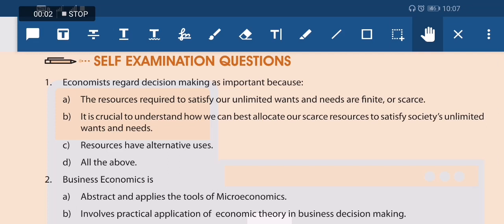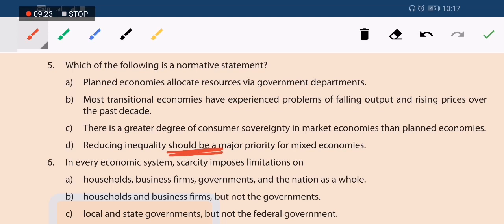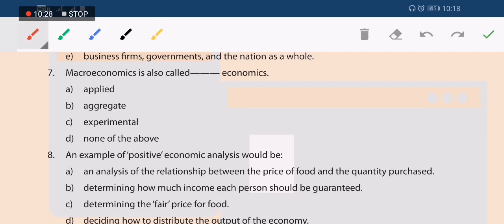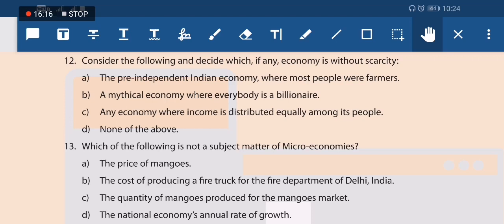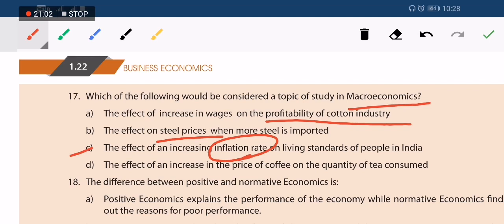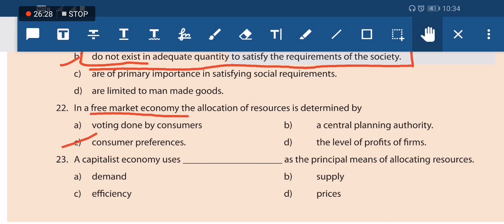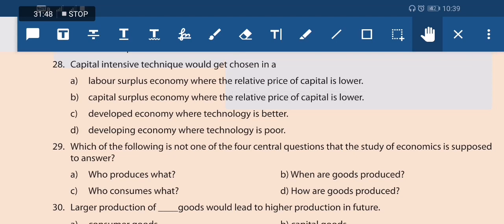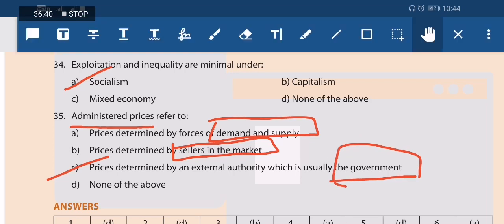CA Foundation | Chapter 1| Business Economics | Discussion of Study Material Problems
Hello Friends,